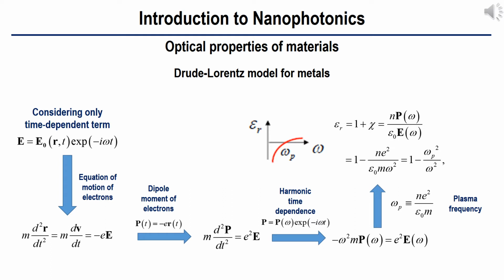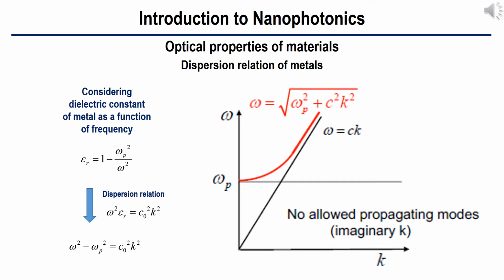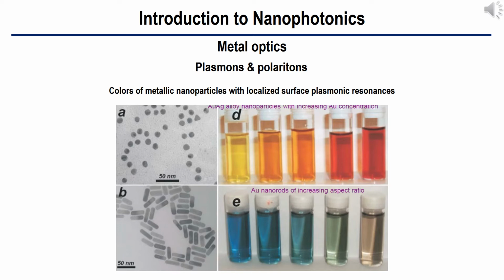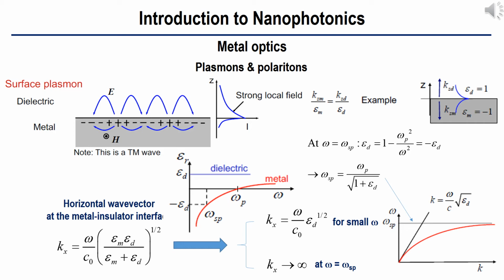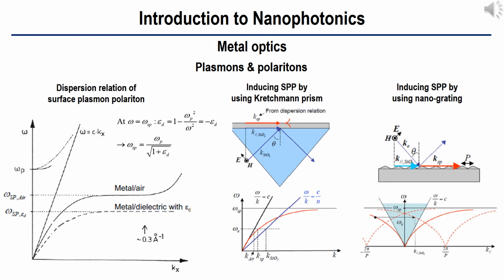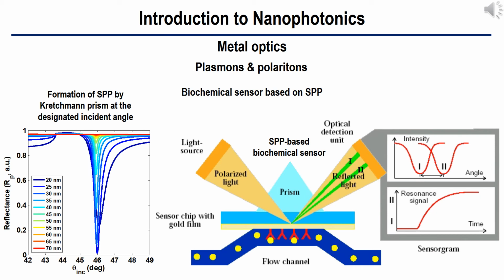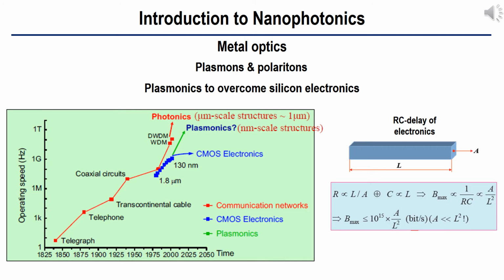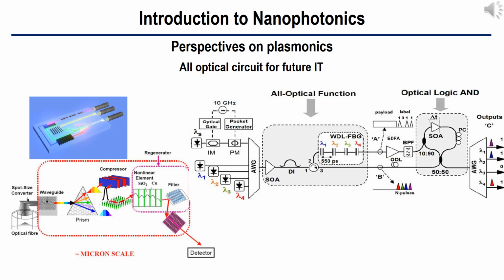2020 Spring Intro to NT, IT, & their Convergence @ KIST School, UST